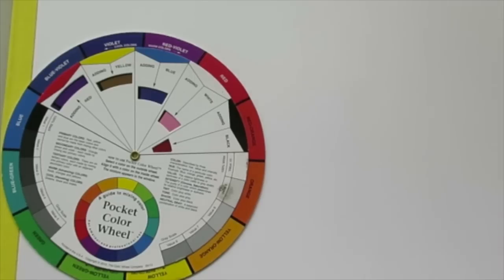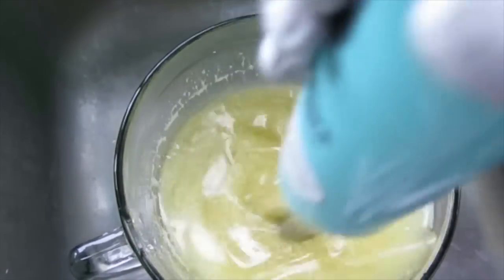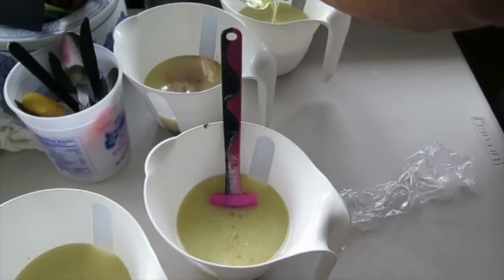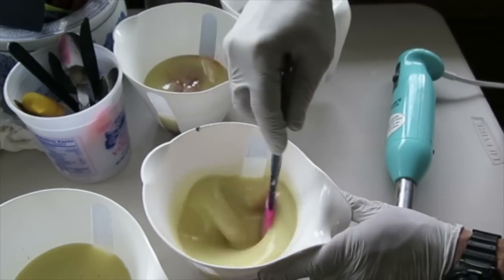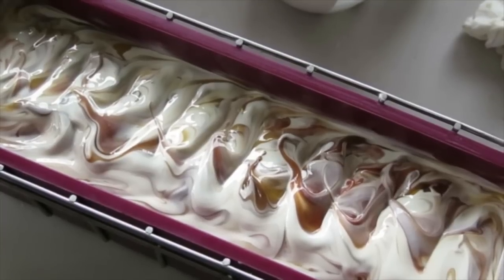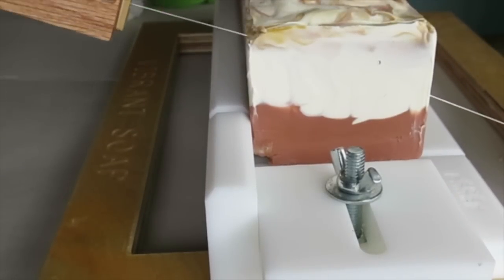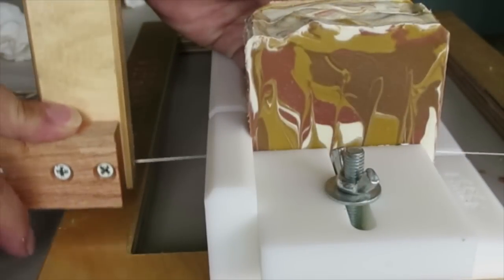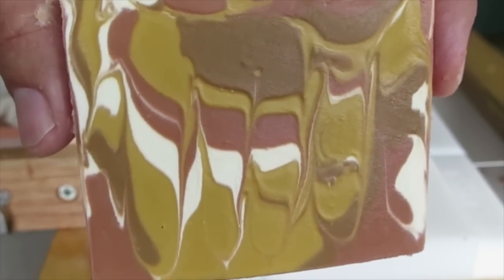Making and Cutting Vanilla Sandalwood II Cold Process Soap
I chose an earthy combination of ochre, brown, rusty red and white for this soap to be compatible with the earthiness of the sandalwood and vanilla. The vanilla scented portion of this soap also browns, so only the darkest colors (the rusty red and brown) were combined with it. The sandalwood portion does not brown, so that fragrance was added to the white and ochre.

The swirl for this was a drop pour and hanger swirl combination.

My soap cutter is from the wonderful folks at Crossroap Soap Tools